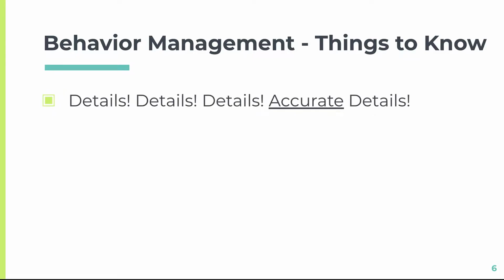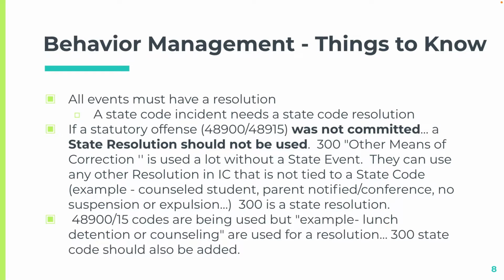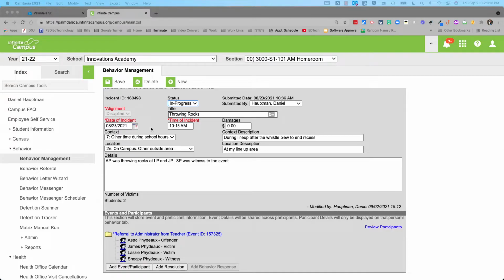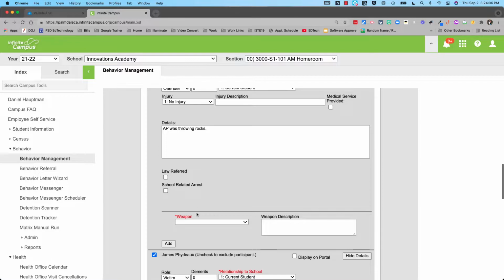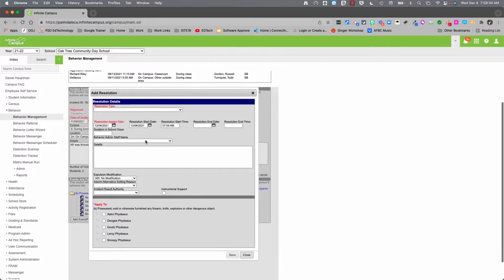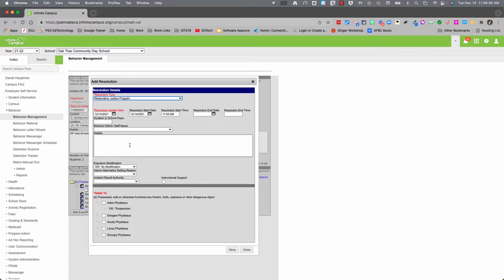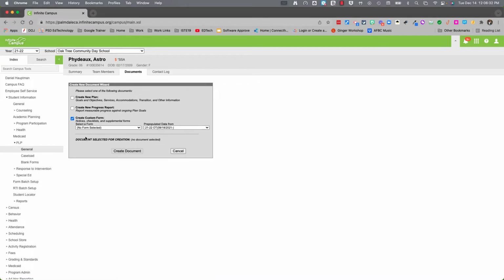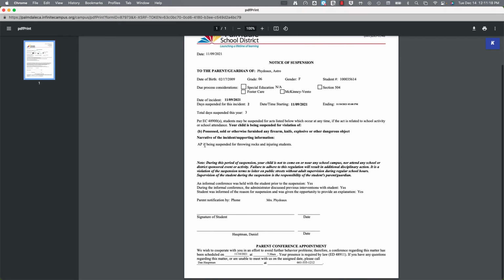Administrator Behavior Management in Infinite Campus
Dan Hauptman takes a look at Behavior Management in IC.